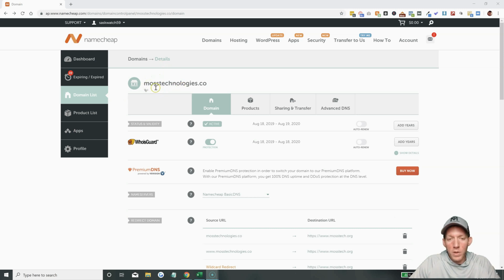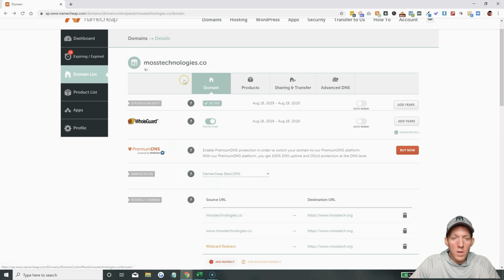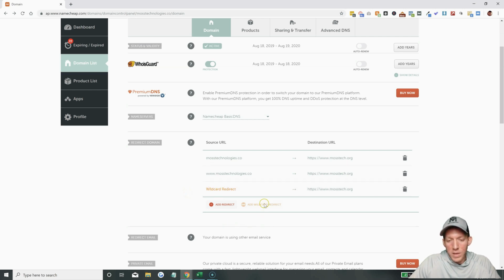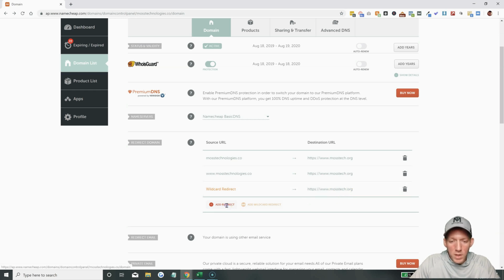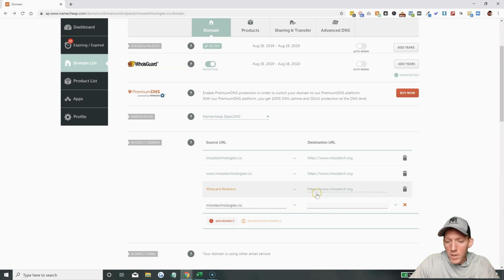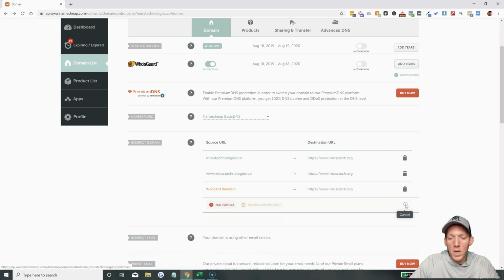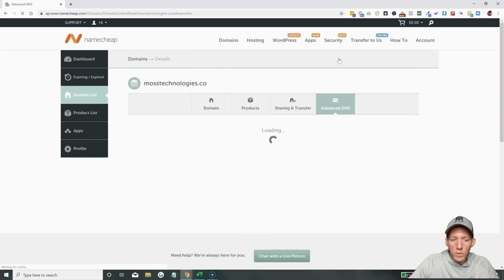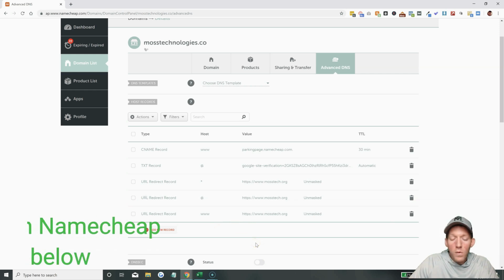How To Make URL Redirects In Namecheap Including Wildcard Redirects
This is how you make URL redirects in Namecheap. I go over the root, www, and wildcard redirects.

Thank you for your support - JMoss